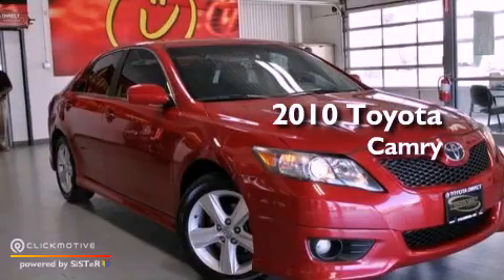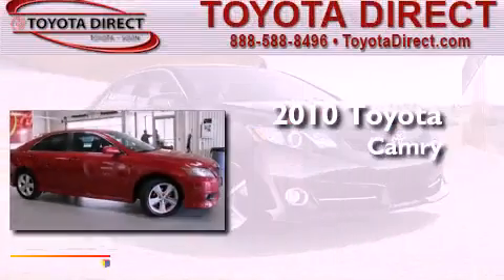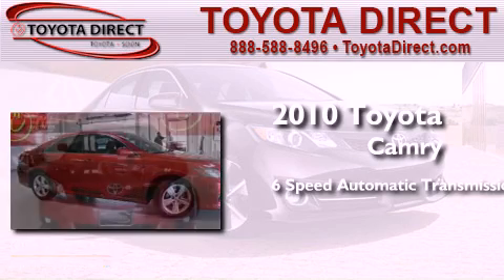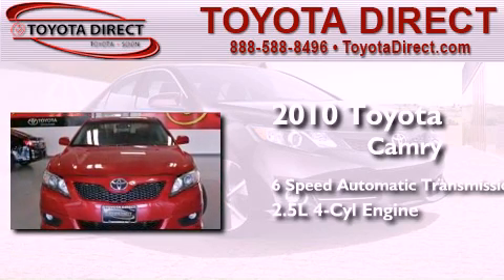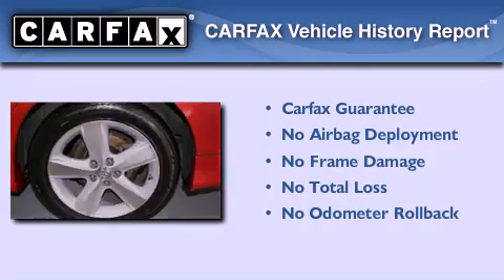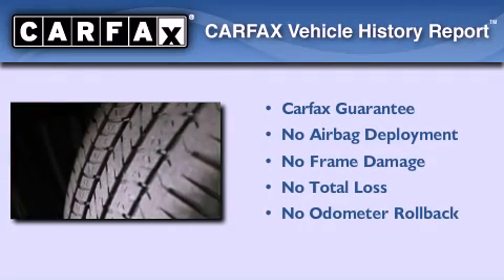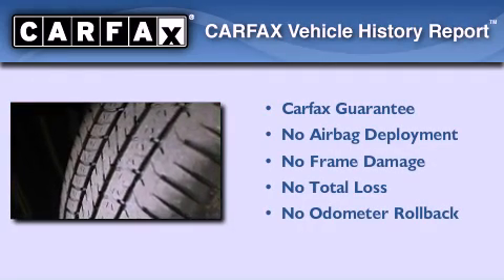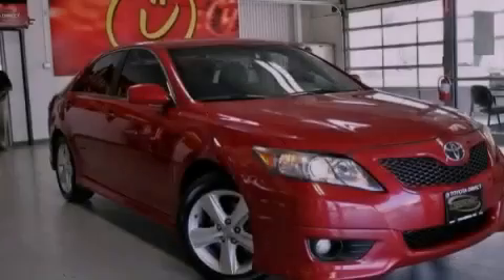2010 Toyota Camry Columbus OH 43230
Year : 2010
 Make : Toyota
 Model : Camry
 Engine : Gas I4 2.5L/152
 Trans . : Automatic
 Exterior : Barcelona Red Metallic
 Miles : 78,506